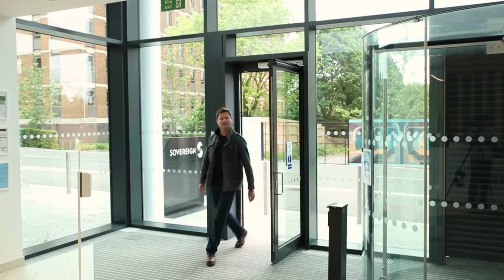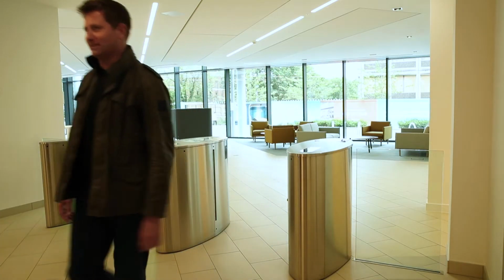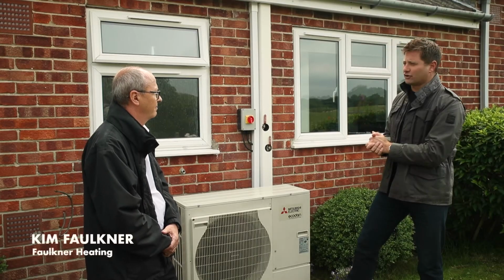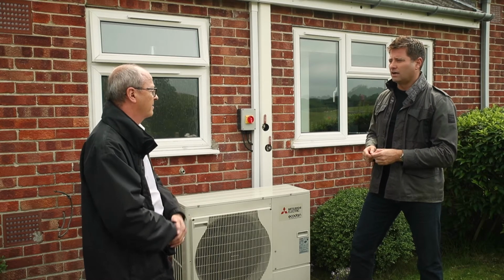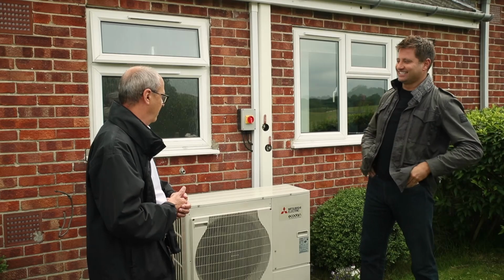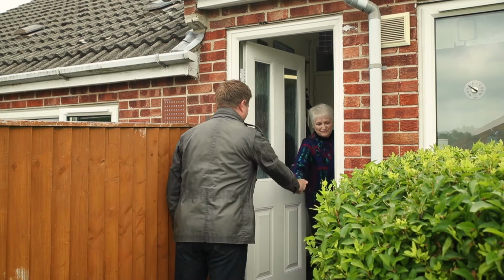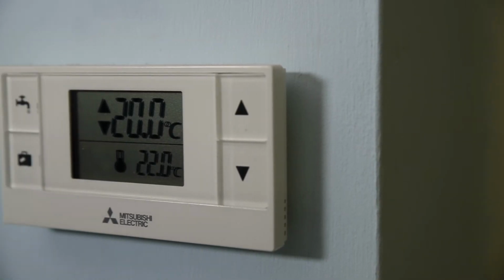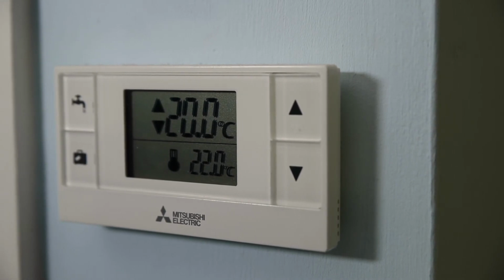George Clarke visits Sovereign Housing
George Clarke visits Sovereign, one of the UK's leading housing associations, to find out how they're using renewable heating technology to benefit their residents and reduce our impact on the environment.

George talks to Carol Delaney, Sovereign's Property Services Director about improving comfort levels, reducing fuel bills, and their "Homes and Place' strategy, to make all their resident homes carbon neutral by 2050.

Kim Faulkner from Faulkner Heating, Sovereign's local heating contractor, explains how Mitsubishi Electric's Ecodan, air source heat pump can be simply retrofitted to off-gas, social housing properties.

Sovereign resident, Anne Budd, describes living with Ecodan and the improved comfort levels she experiences compared to her old electric storage heaters. She also shares her story of the financial and the carbon emissions savings she now enjoys after switching to Ecodan.